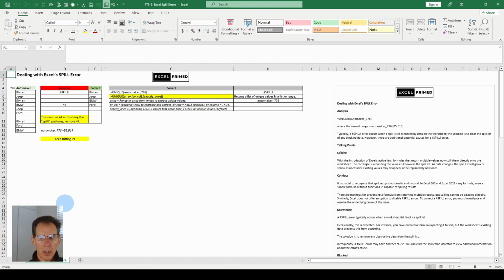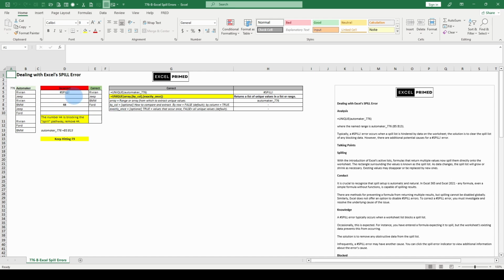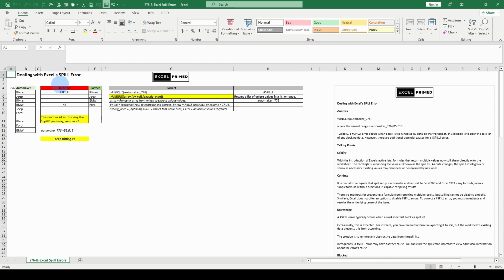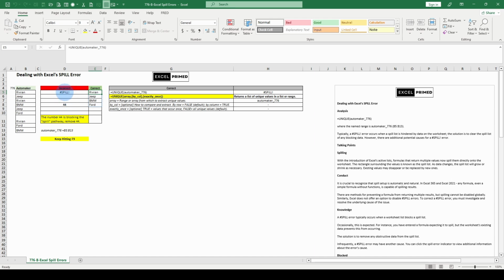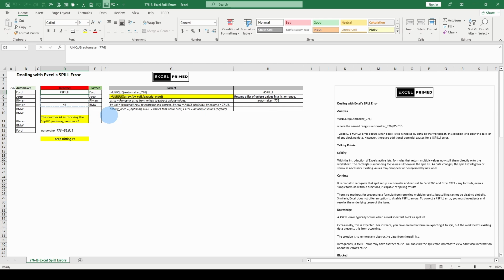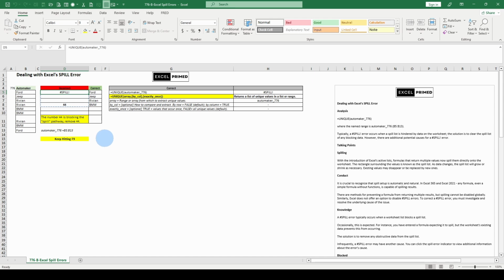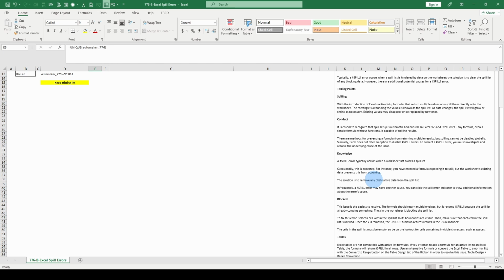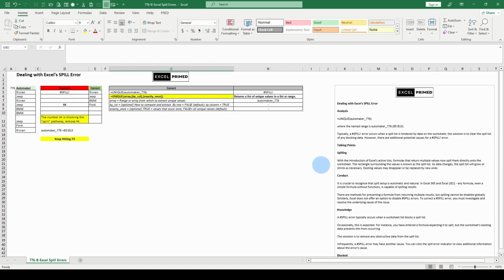How A Single spill Error Ruins Your Formula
Frustrated by Excel’s cryptic SPILL errors? Let’s fix it—for good.

Excel’s SPILL error confuses even skilled users—but what you learn here might completely change how you approach formulas.

We break down the biggest frustrations behind this Excel issue—from blocked spill ranges to hidden formatting traps. Whether you’re new or thought you had it sorted, you’ll walk away solving things most users overlook.

👇 Ever been stuck with a SPILL error and no clue what caused it?